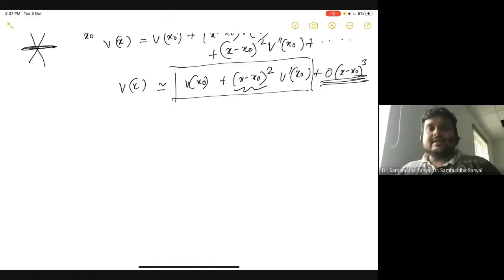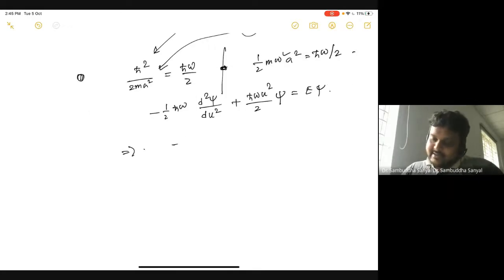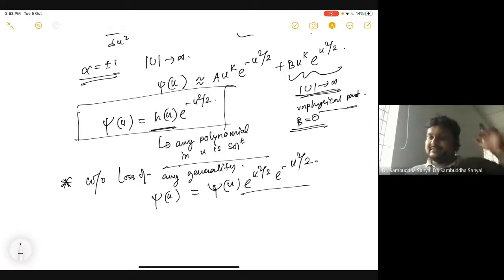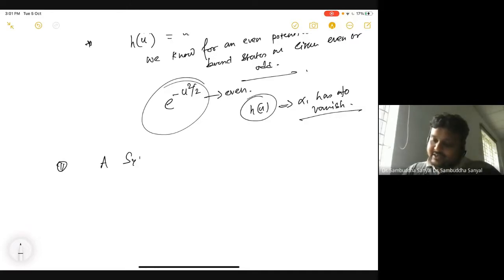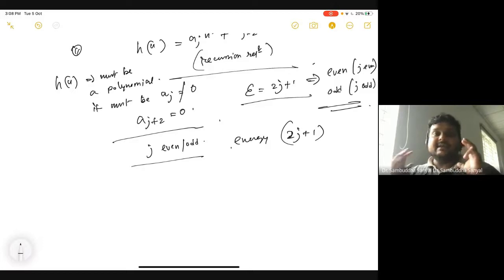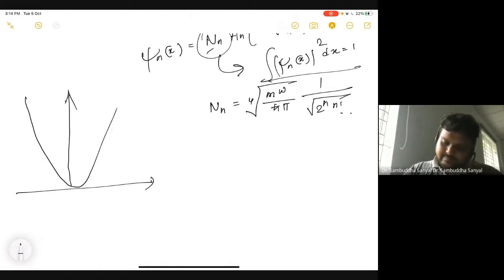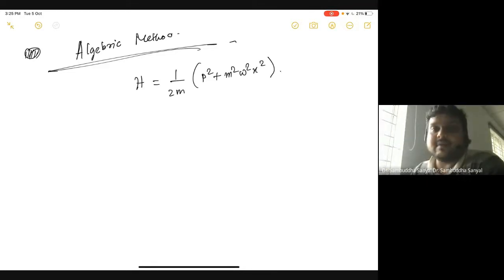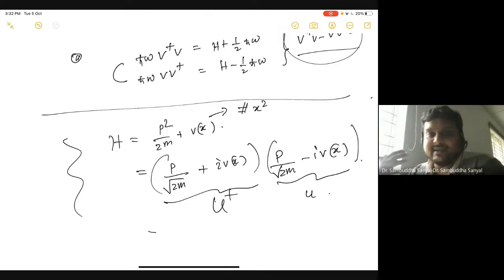dkj tpgh nnz 2021 10 05 at 02 07 GMT 7